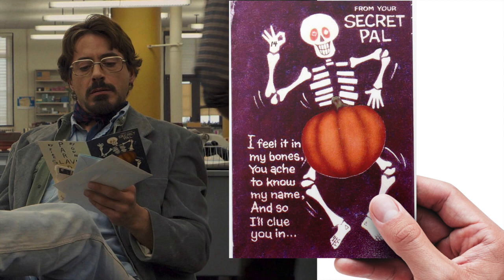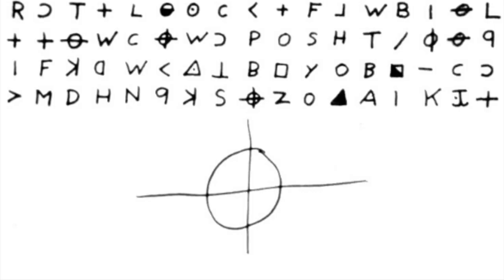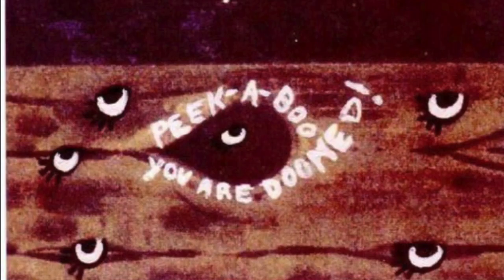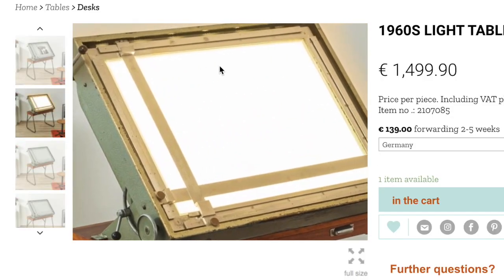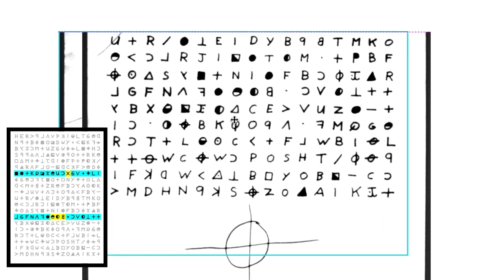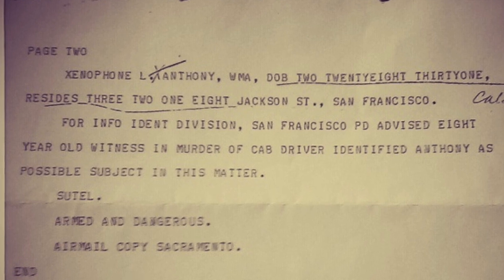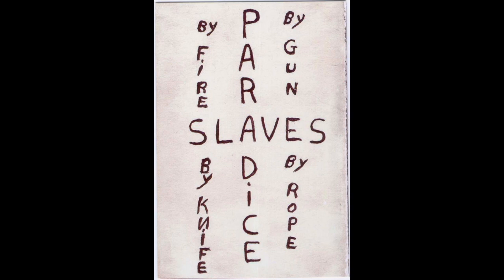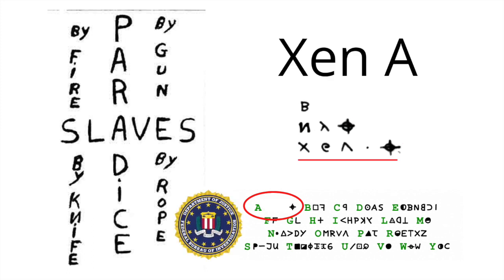ZODIAC Secret PAL Decoded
Who was the Zodiac Killer? I show you in this video! It's Zodiac's Identity.

The Cipher highlighted clips are using the Cipher Explorer that you can find here.

Lots of facts about the case here by Tom Voigt